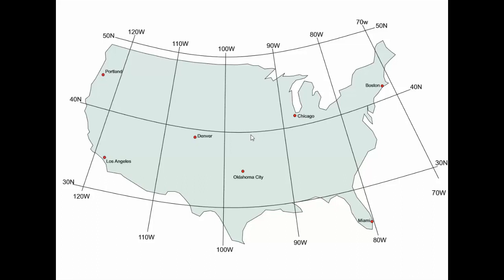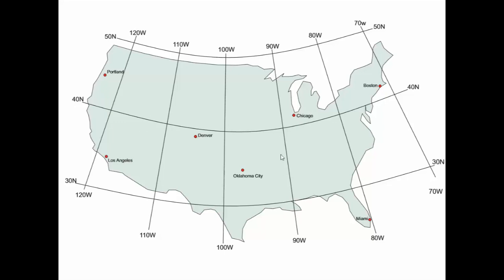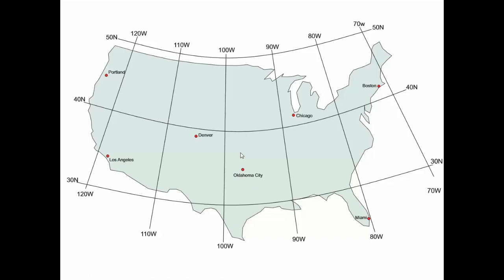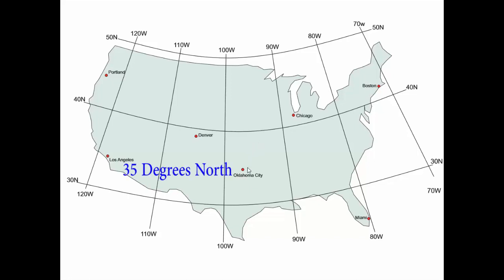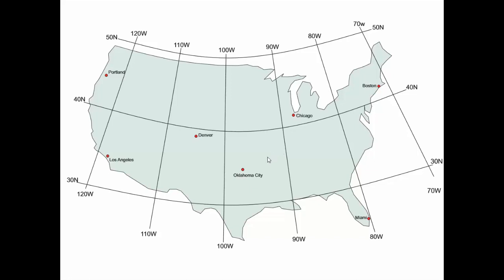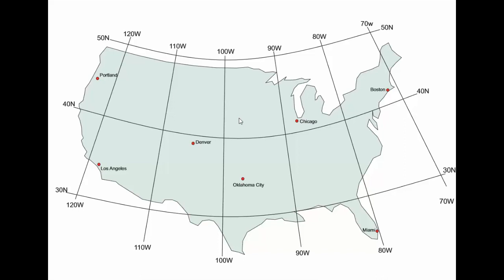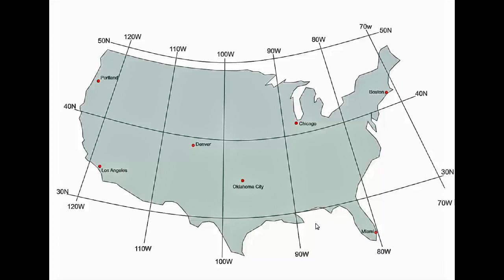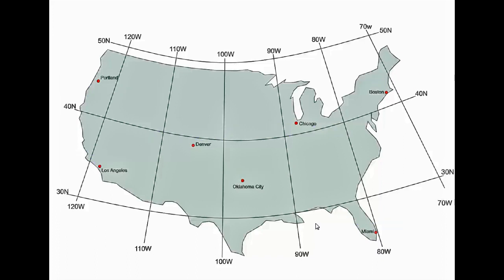Absolute Location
This is an explanation of absolute location and how to find cities on a map using absolute location. This was filmed during the Corona Virus pandemic.